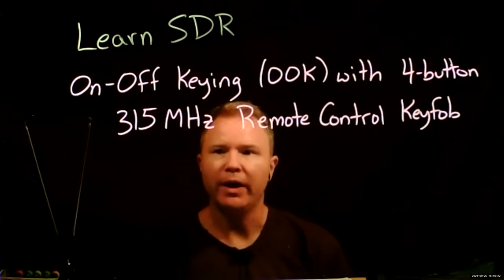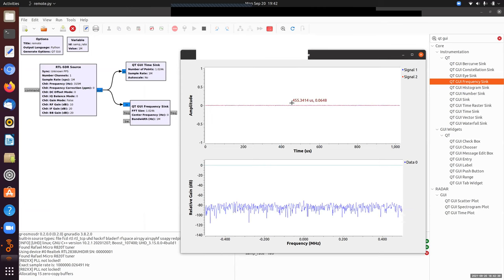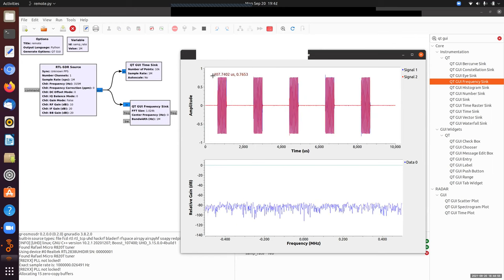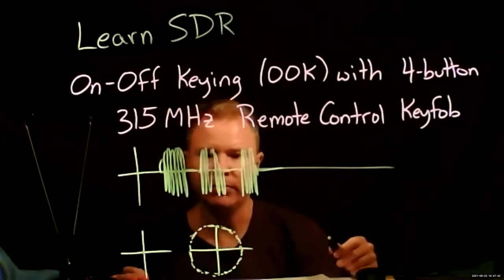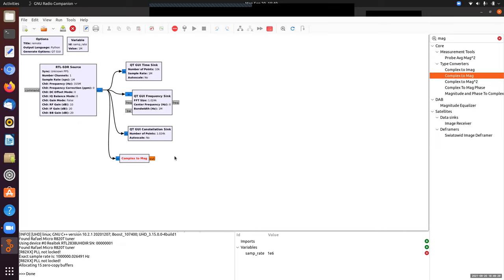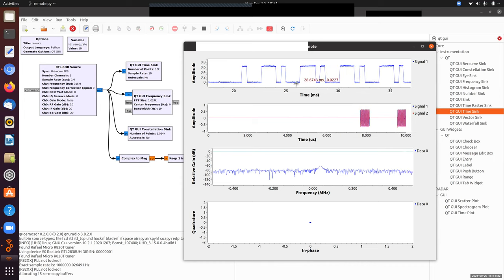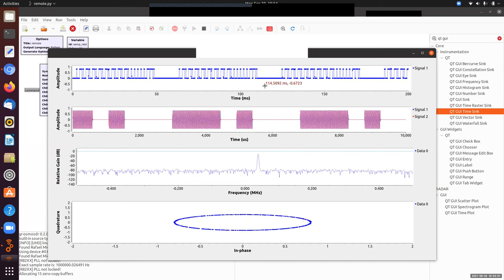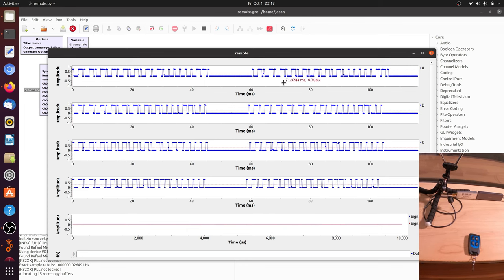Learn SDR 05: On-Off Keying (OOK) with 4 Button Remote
1. Set the samp_rate to 1 MHz, and insert the RTL-SDR Source, Time Sink, and Frequency Sink.
2. Set the center frequency of the RTL-SDR Source to 315 MHz (marked as 'Ch0: Frequency (Hz)').
3. Connect the RTL-SDR Source block to both Sinks.
4. Press run, and then experiment using the Adafruit Keyfob.

--- Learn SDR with Professor Jason Gallicchio